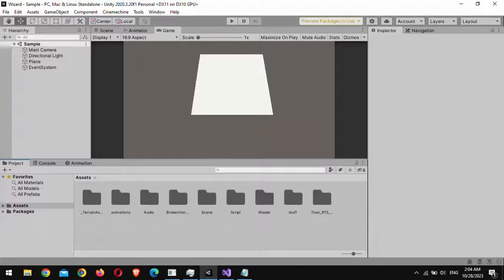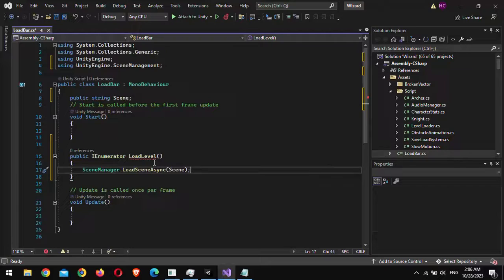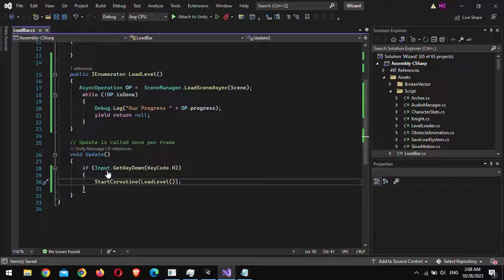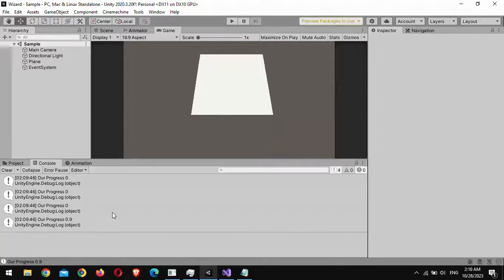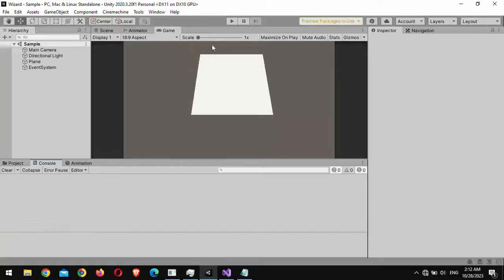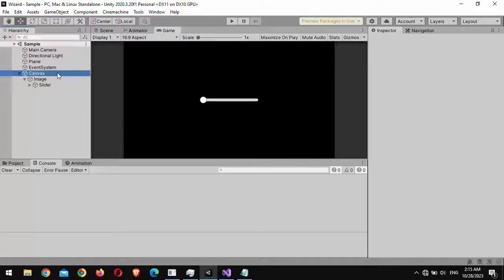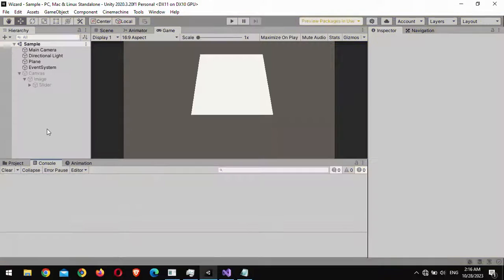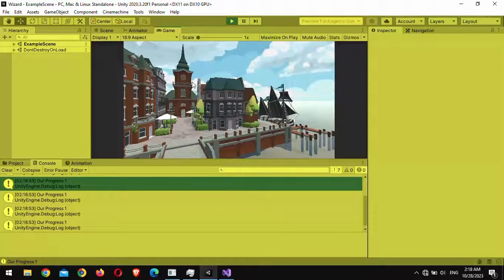How to make a LOADING BAR in Unity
Let's create a progress bar!